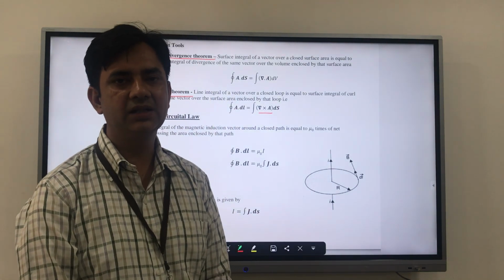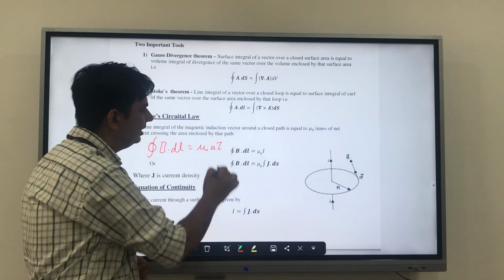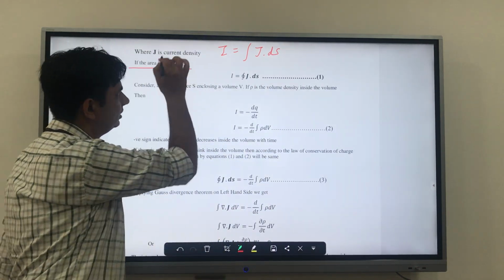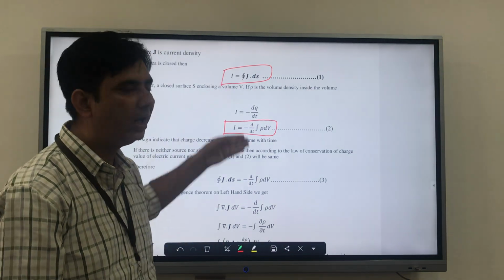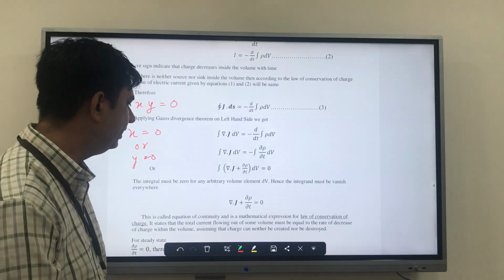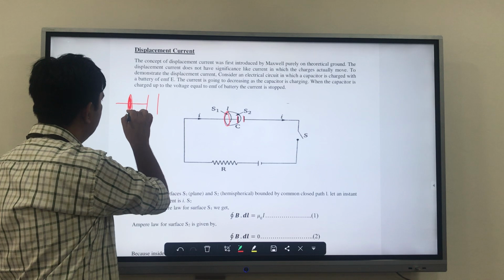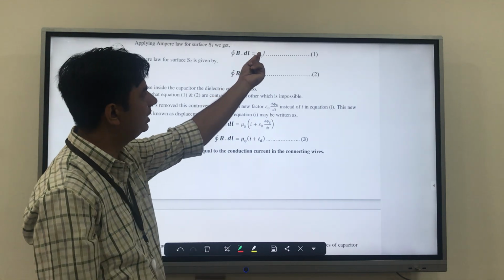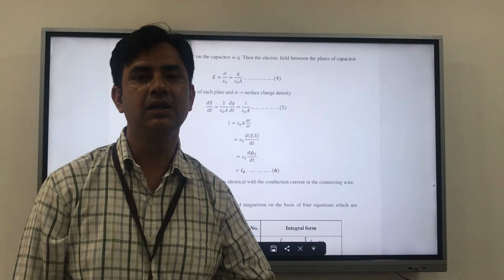Gauss Divergence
Dr Nikhil Rathi
Associate Professor
Topic covered: Gauss Divergence, Stokes Law, Equation of Continuity